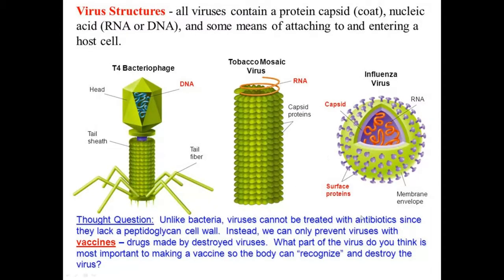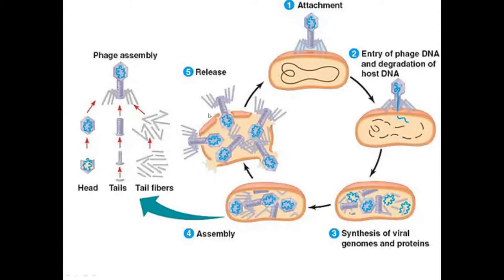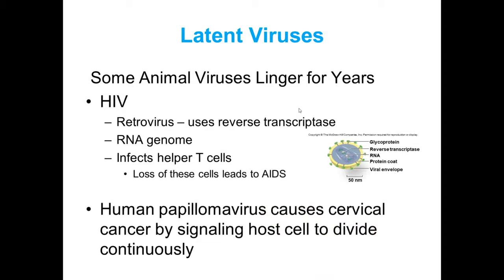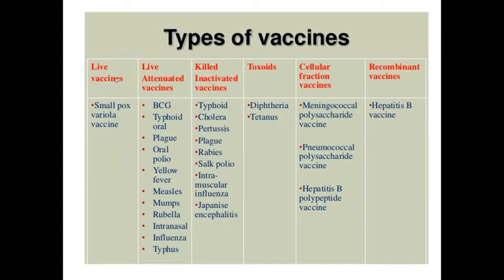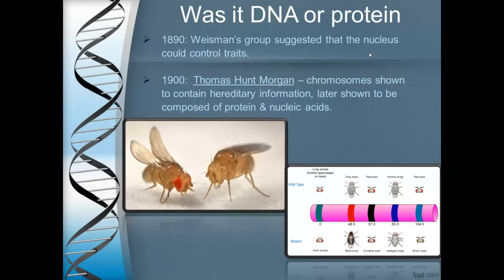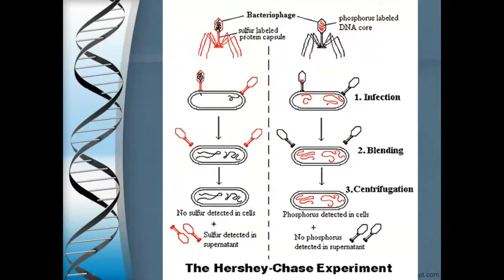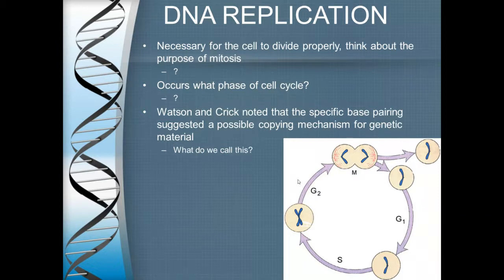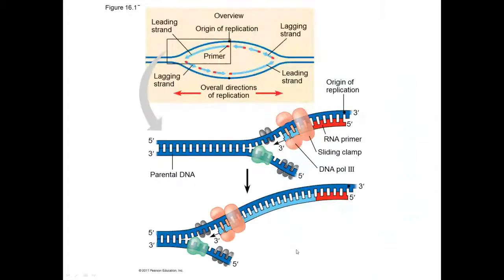Live Lecture April 7, 2020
Viruses and DNA